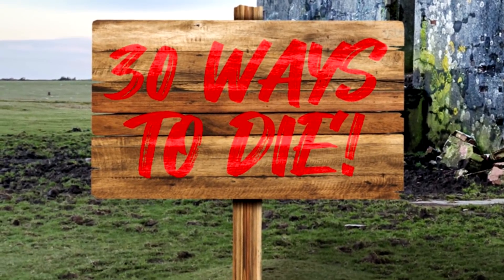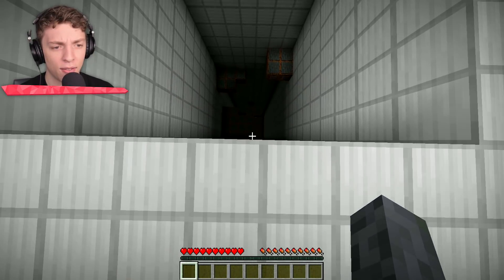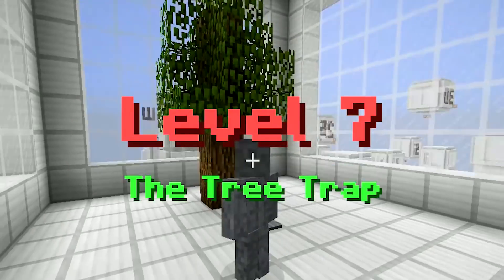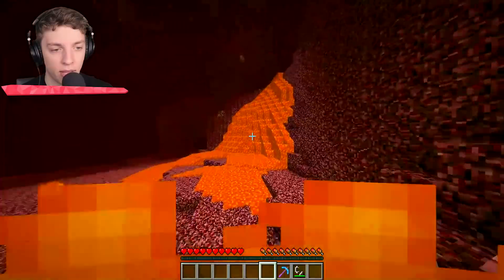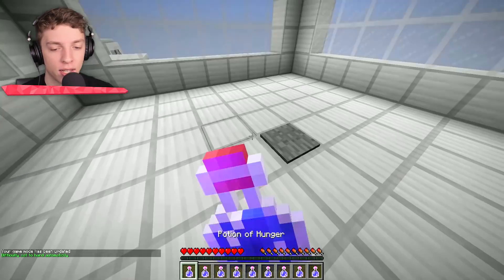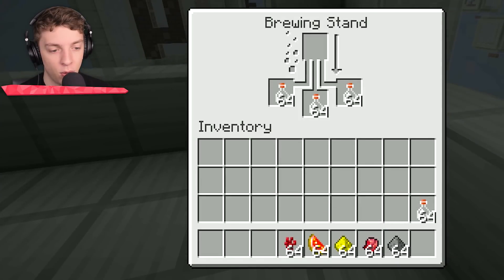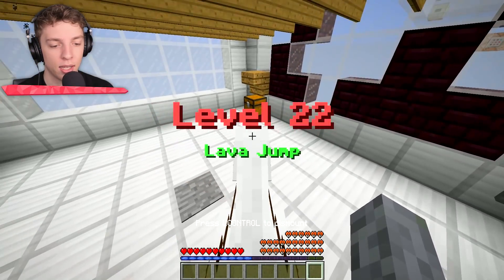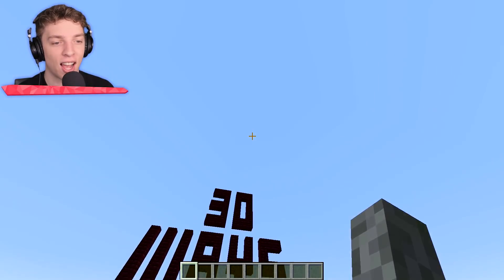30 Ways To DIE In MINECRAFT! (brutal)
💀 I'm checking out Minecraft's 30 ways to die!

👬 MY FRIENDS!